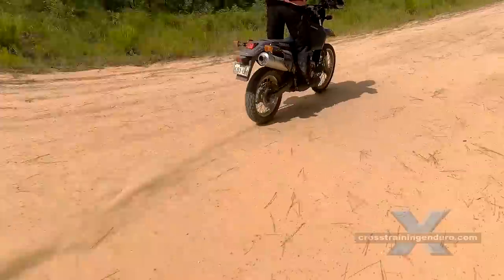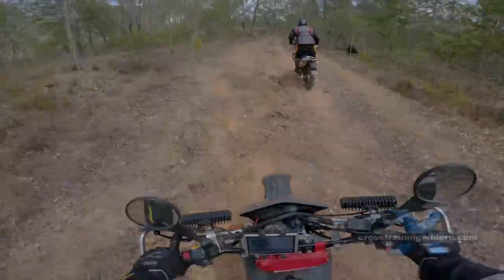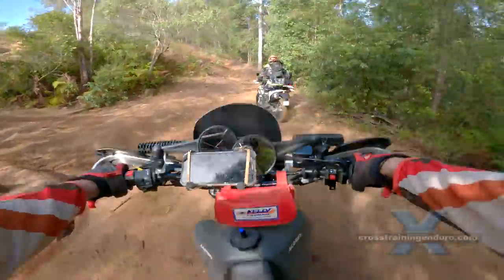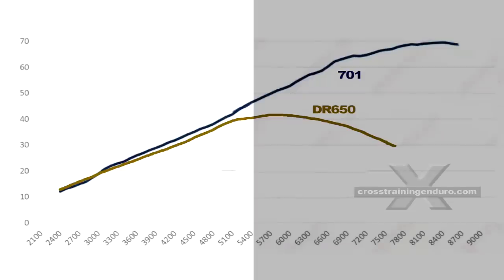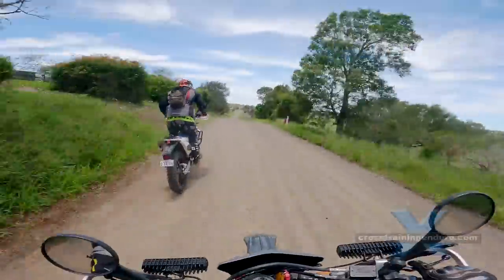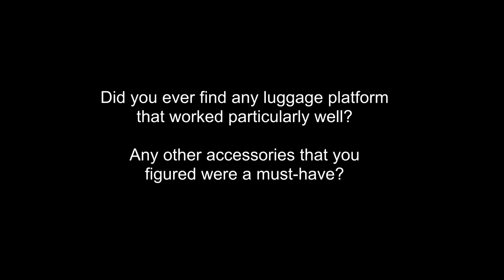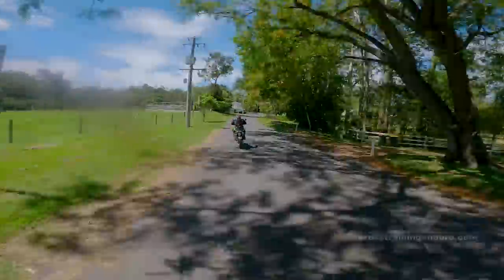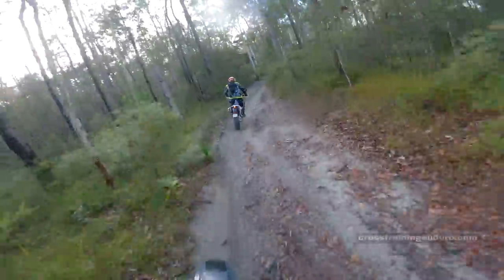DR650 versatile cheapie or heavy dinosaur? 10 questions from ADV Pulse!︱Cross Training Adventure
Finally, our Suzuki DR650 review... kind of. A moto journalist from ADV Pulse recently asked me 10 questions about the DR650. They were keen to interview a DR650 owner with massive amounts of useful knowledge about the bush pig... and with great riding skills too. Welcome to Cross Training Adventure, we are into all things dual sport and adventure on the east coast of Australia. Those guys were all busy so they asked me instead. The DR650 is often modified for adventure riding and touring, but also more for a more dirt-oriented dual sport platform. Which options have you tried? Which one makes more sense to you? The old bush pig is certainly a flexible platform. In the past I did try setting up a DR650 for more dirt riding. Knobby tyres. The suspension definitely needs work for any spirited off-road riding. You can actually drop a lot of weight with simply removing items like the fork spacers, bar ends, pillion footpegs and so on. I've got a whole video dedicated to putting the bush pig on a diet. You should just buy that twin, or pay the big bucks for a Husky 701 or KTM 690.  How do you think the DR650 could be reasonably improved by Suzuki without spending a bundle? Check out our reviews of various adventure bikes and dual sport bikes.  The favourite topic of all DR650 owners! Quite a few mods would cost them nothing... This is only just scratching the surface of course. If you ever have trouble getting to sleep, just ask a DR650 owner about their suggestions for Suzuki's next DR650 model. If you like dual sport riding in Australia then you might like our adventure riding vids.   It's still bloody heavy but it can be a respectable dual sport bike if you are into the old school! An adventure setup? It really depends on how much you want to spend. The basics are just a bigger fuel tank and a comfortable seat. And of course if you are prepared to sell your kids to raise funds there's an endless array of parts and mods. Keen on adventure riding in Australia? Remember we've done a big 10 part series about the DR650 that covers much of this information in detail. And it may help you decide if the DR650 is the perfect bike for you... or one you will deeply regret buying.  As to which makes more sense? Many riders have been happy with either setup. Given its weight though, I think the DR650 makes more sense as a budget adventure platform. The DR650 is now cancelled in Australia, but I'm sure plenty of them are still around. Does the aftermarket and Suzuki still seem interested in supporting this bike, or has popularity started to die off? All the usual aftermarket mobs are still going strong. Vince Strang Motorcycles is our Aussie equivalent of Procycle in the USA in terms of providing a huge array of DR650 parts. FFRC make the well known Plex Valves for the front forks. They report there are still plenty of orders for these, as well as DR650s brought in for complete suspension make overs. The Aussie DR650 groups certainly seem to indicate the community is strong. I think it will take years to see any drop in popularity.  In the long-term will the DR650 will have the popularity equivalent to the Hilux and other classic 4x4 rigs? Or will it phase out quickly in favour of newer fuel-injected bikes? A very interesting question! Back in 2008 Honda made the stupid decision to stop importing the XR650L, a bike this arguably better than the DR650 for most Aussie riders. It has taken years, but it's now rare to see these around or find much in the way of parts and support due to natural attrition. This will undoubtedly happen with time for the DR650 as well. I don't know if the Suzuki will ever be regarded as a true classic in the wider community. But certainly plenty of DR owners see it this way. I know you've owned a few DR650s and ridden with lots of DR owners.  Benefits? Cheap! Many of us love the old school technology with less things to go wrong. No fuel pump. No fuel injectors. No radiators. No ABS.  A stock DR650 puts out about 35HP at the rear wheel. It doesn't sound like much but it has piles of torque in the mid range. Plenty of riders keep their bikes stock very happily. I often kept my DR650s stock for the first six months or so and they would still wheelie easily in third gear.  What's the most miles you ever put on a single DR650 that you've owned? And what's the longest trip? Doh, this one will be a bit embarrassing! My highest mileage was only 28,000km. After two years I start to look at other models and think I will be happier with another model. But eventually I just buy another DR650. This has happened four times now so I'm currently on my fifth bush pig... sigh. Is the DR650 powerful enough for the street, considering how much jam the modern liquid-cooled twins have? It's a slug compared to most modern twins! If you want blistering acceleration the DR650 will disappoint on so many levels.